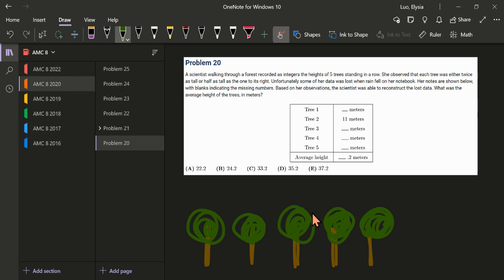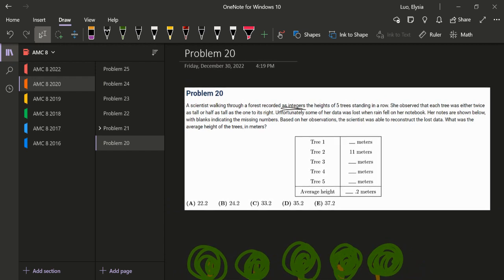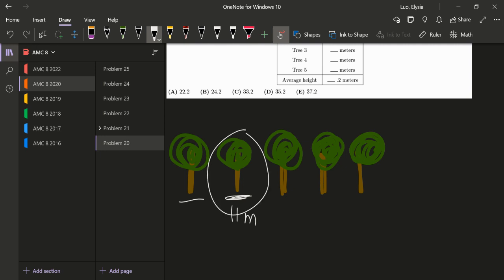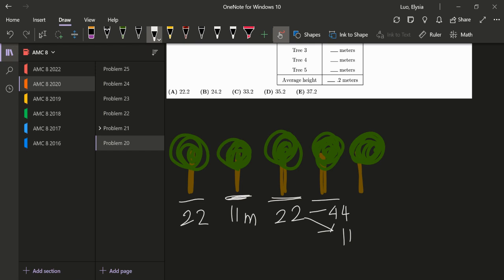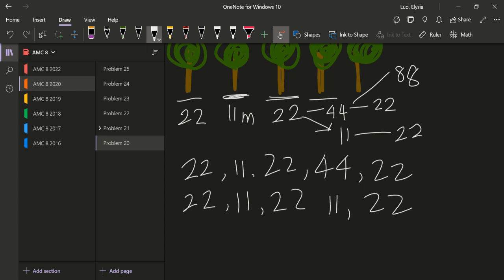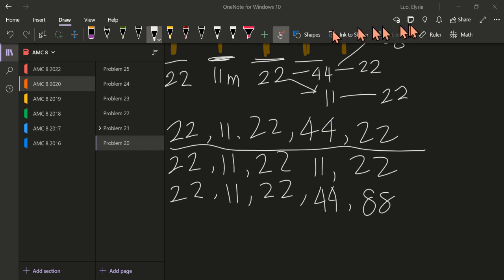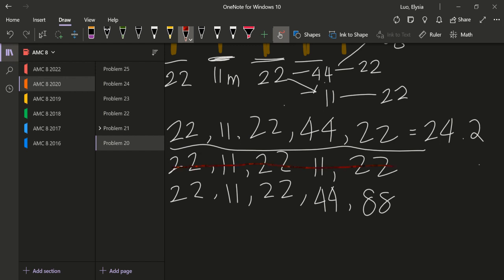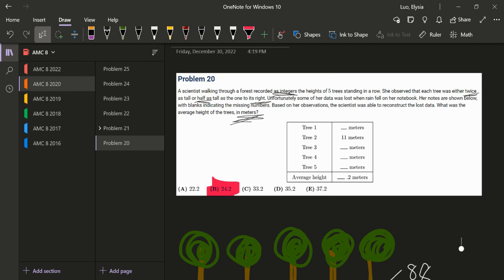AMC 8 2020 Question 20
Hey guys,

Welcome back and I really hope that you enjoyed that video. Today we took a closer look at question 20 on the AMC 8 2020 and established some good problem-solving habits.

Cheers!